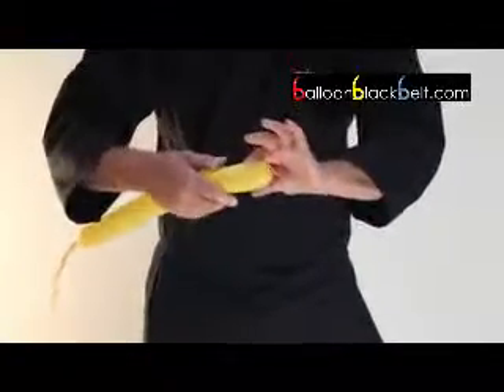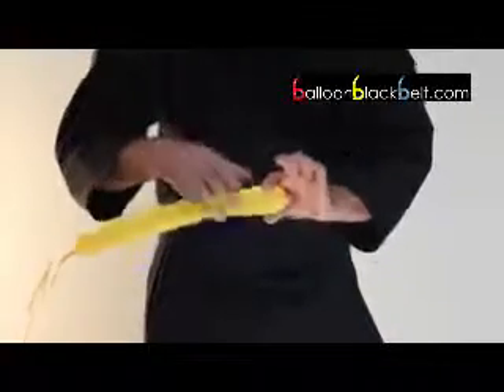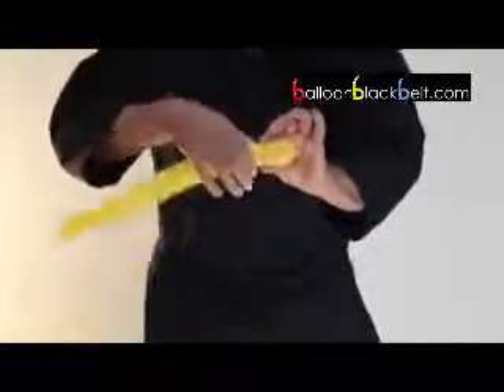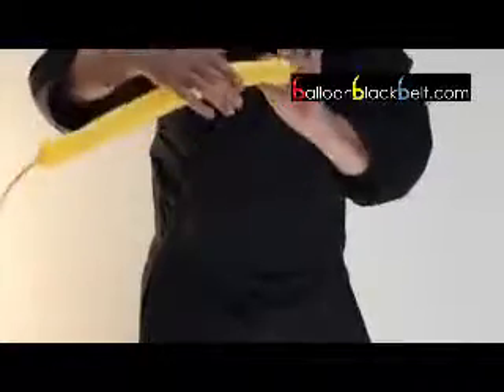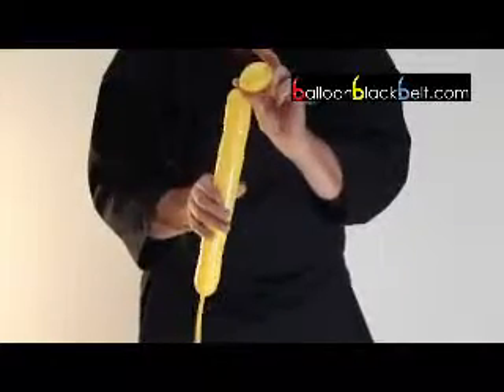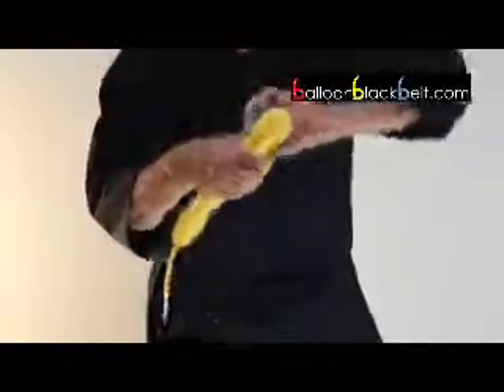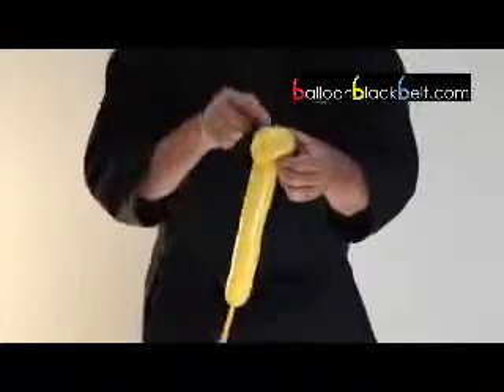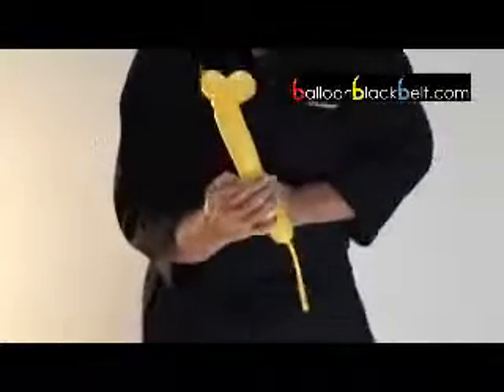Basic Skills of making balloon animals - Bobble and Loop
Learn the basic skills of making and twisting balloon animals from the master.